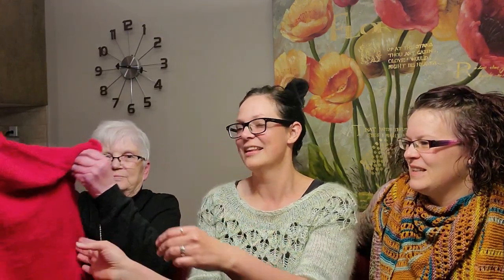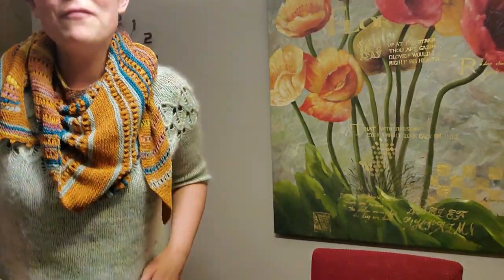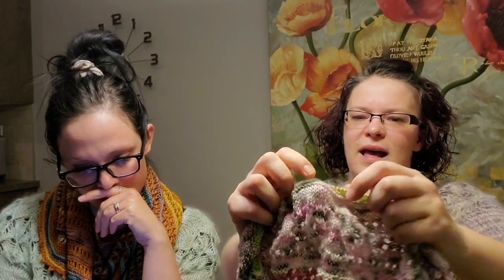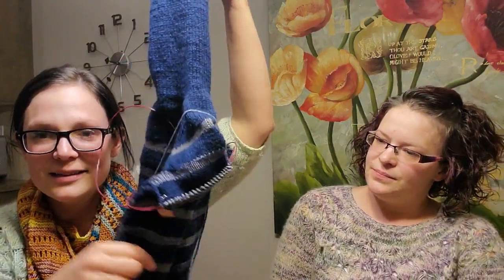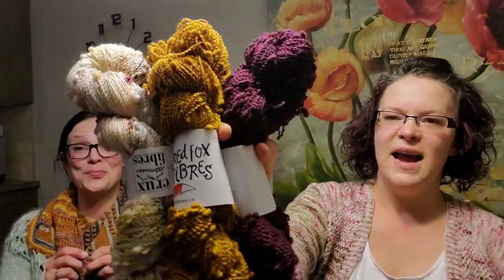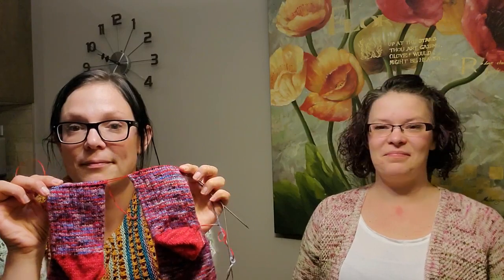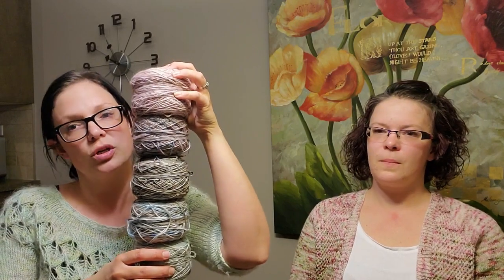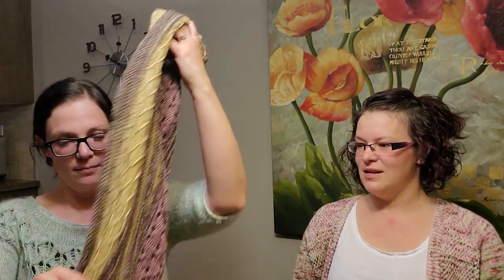Cozy Up Knits: Early Spring Break #5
Fun Knitting Podcasts and tutorials Featuring Sisters from Grande Prairie, Alberta Canada.

We are CozyUpKnits